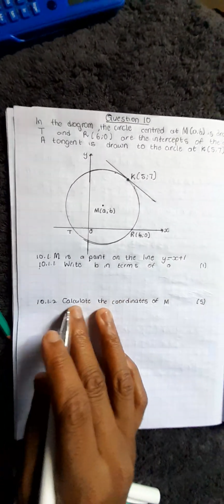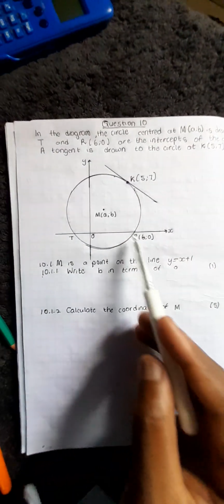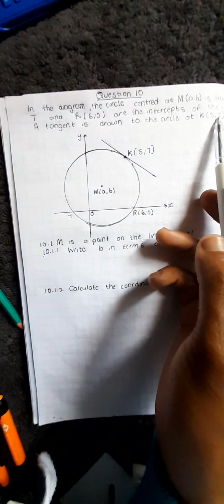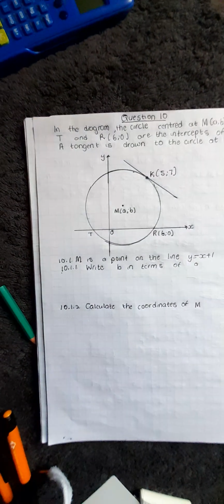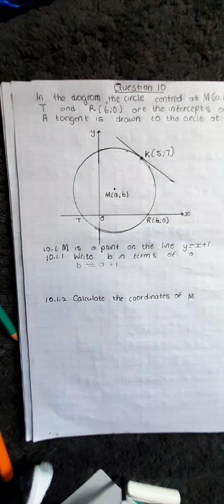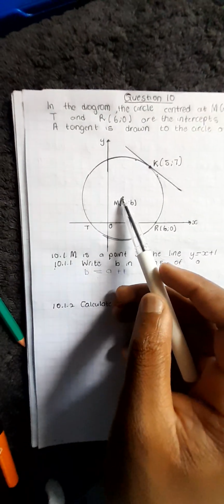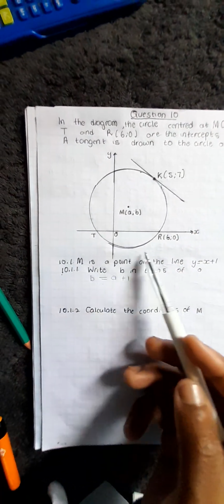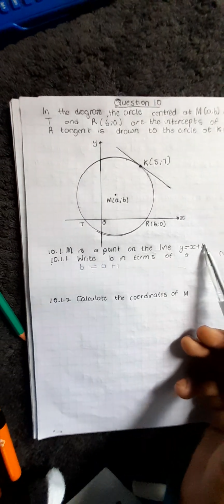Analytical Geometry (Made Easy) Part 1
nhlonipho Understand the line that passes through the Centre of the circle. Mathematics